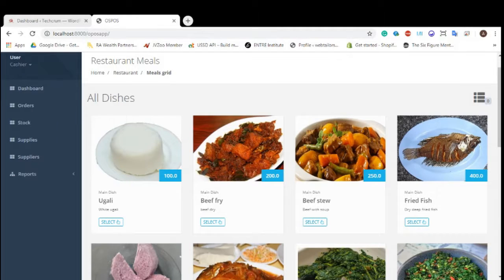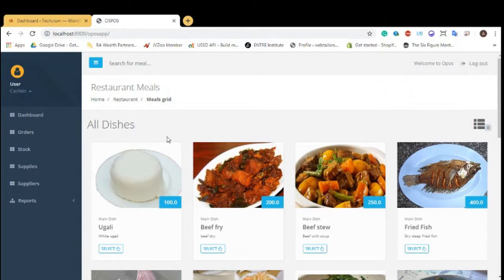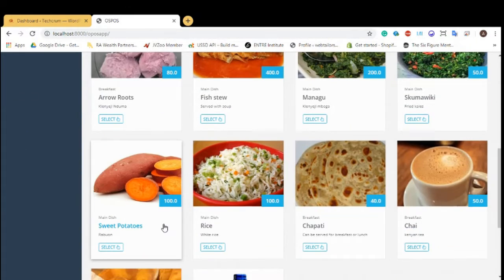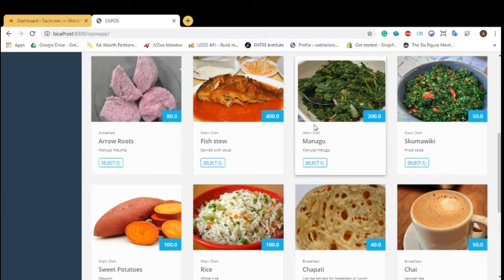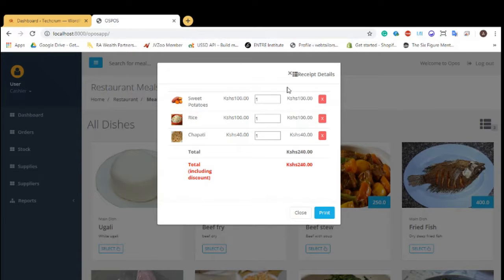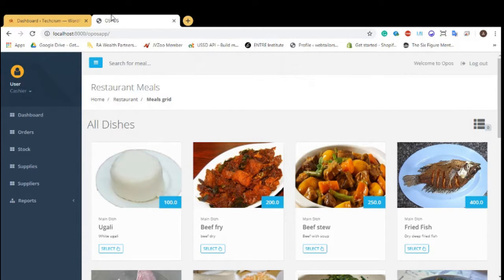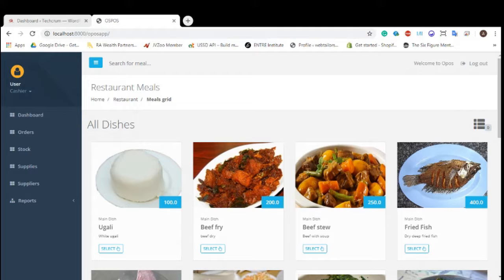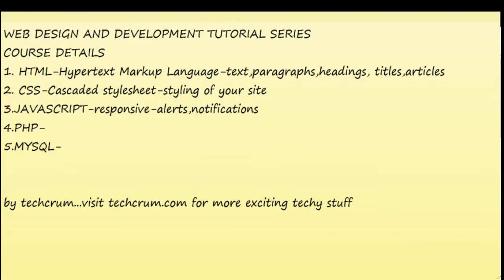EASY WEB DESIGN Tutorial series for beginners-Introduction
Learn javascript, html5, css3, php and mysql for beginners and intermediate students